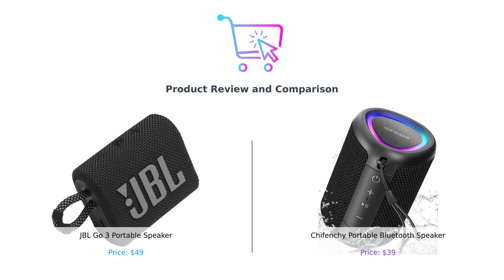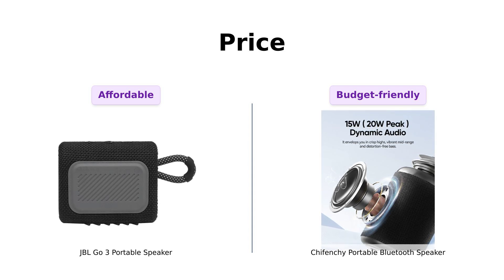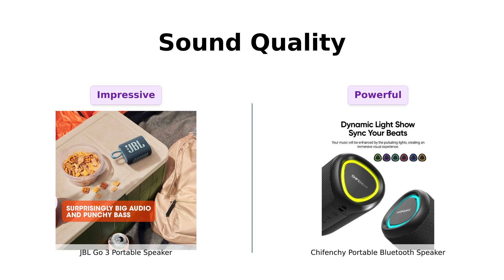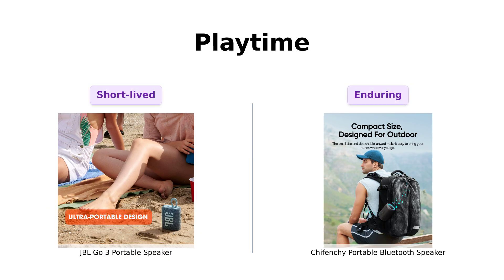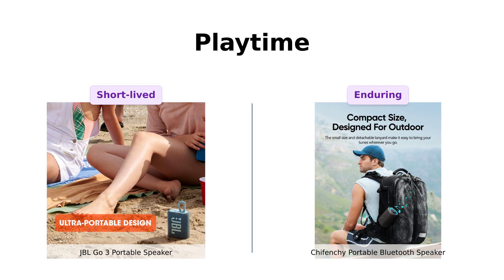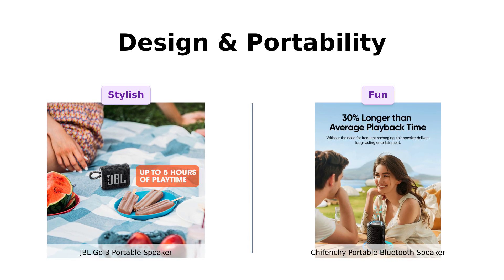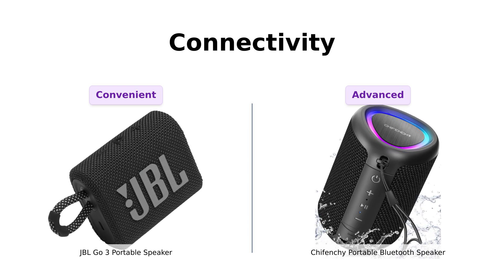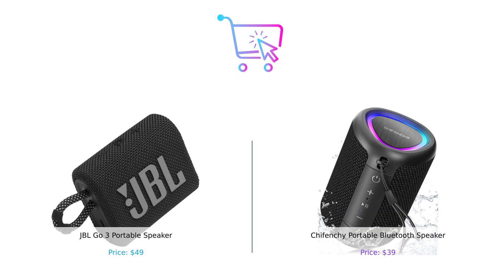JBL Go 3 vs CHIFENCHY Portable Bluetooth Speaker 🎵🔊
Compare the JBL Go 3 Portable Speaker with Bluetooth, Built-in Battery, Waterproof and Dustproof Feature - Black to the CHIFENCHY Portable Bluetooth Speaker with Lights, Powerful Crystal Clear Sound, IPX5 Waterproof, All Day Playtime, AUX&TF-Card Input, Bluetooth 5.3, TWS Paring, Small Wireless Speaker for Outdoor, Gift Ideas Which one suits your needs best? Dive into the details and make the right choice!